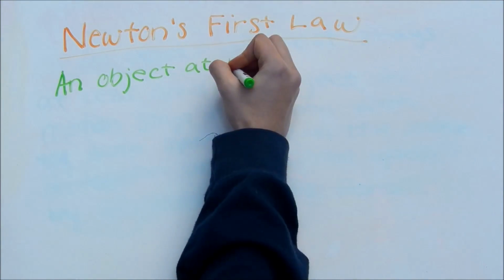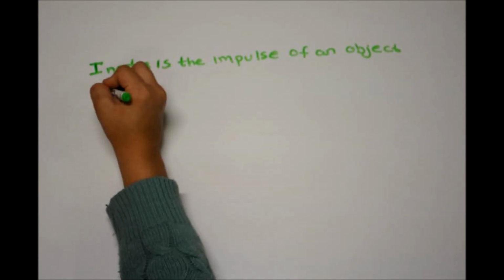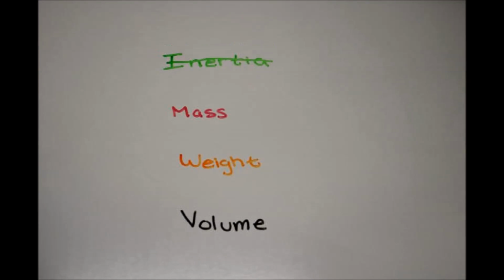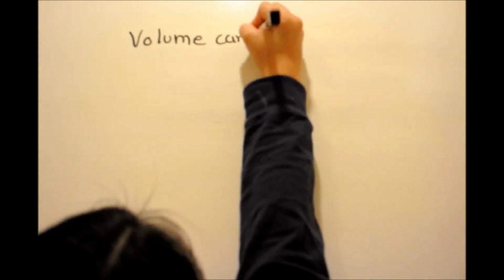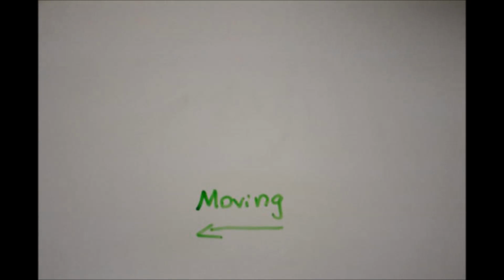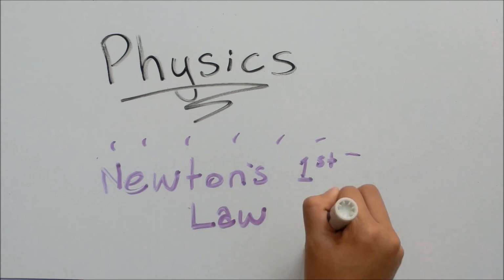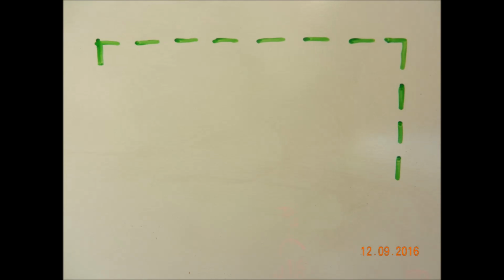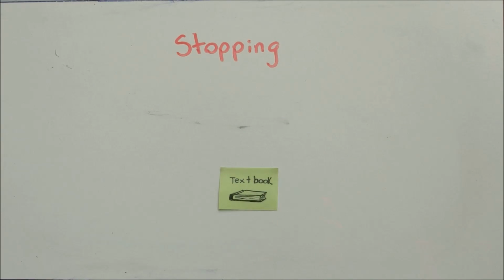Newton's First Law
An A would be appreciated